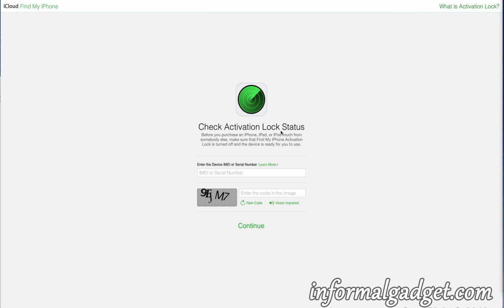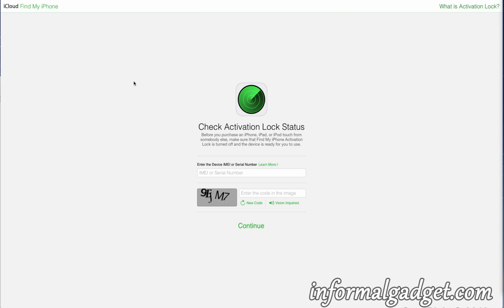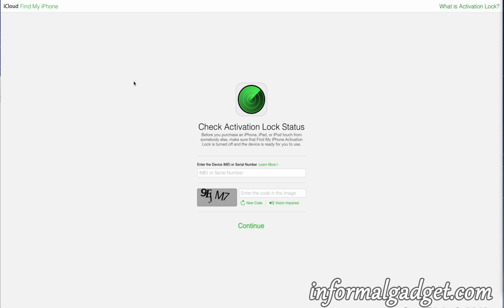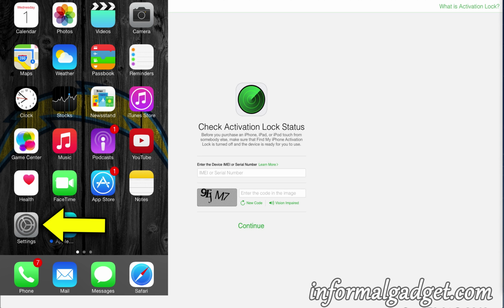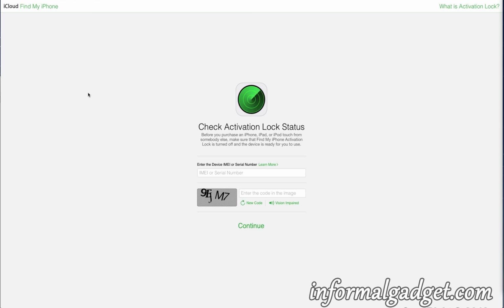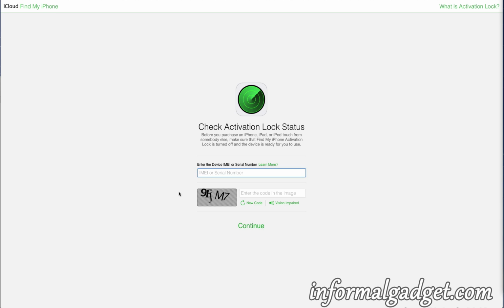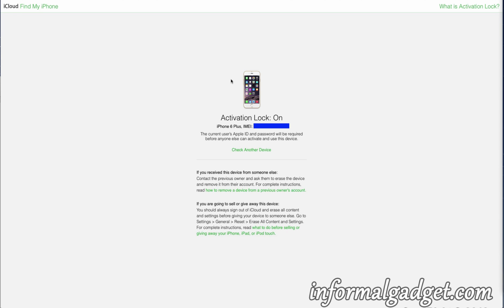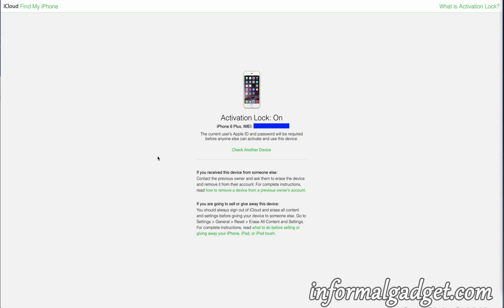Apple iPhone, iPad, iPod, Tool: Check If Activation Lock is activated via iCloud - Check if Stolen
What is Activation Lock? Apple recently released a tool that lets anyone check the Activation Lock status of iOS devices. Activation Lock is a security feature that prevents anyone from erasing or activating your iOS device without entering your Apple ID and password first. The feature must be disabled before a device is passed or sold to another person. Failure to do so renders the device unusable for the new owner.

With the release of this new tool, Apple wants to make the process of checking for Activation Lock easier, and prevent people from buying a device that might have been locked because it was lost, stolen, or simply because the previous owner forgot remove the device from his account.

Turned on by default on any iOS device with iCloud enabled, this security feature has actually been praised by law enforcement agencies for curbing iPhone thefts in certain metropolitan areas.

By going to iCloud.com/ActivationLock, anyone can enter the IMEI or Serial Number of an iOS device to check its status. If the device is locked, a message clarifies that the current user’s Apple ID and password will be required before anyone else can activate and use the device.